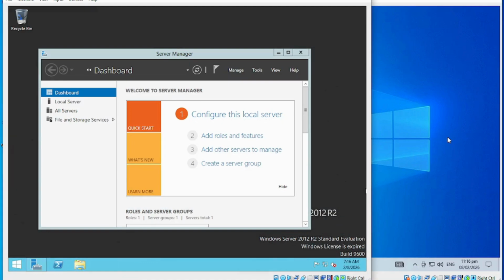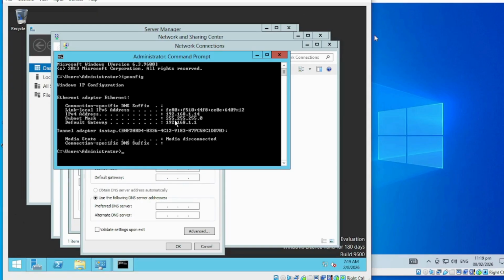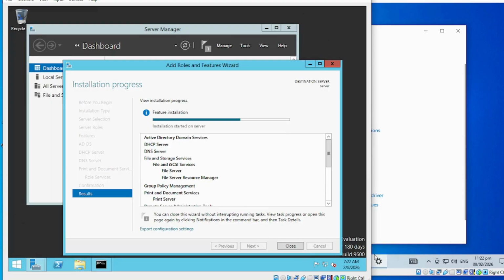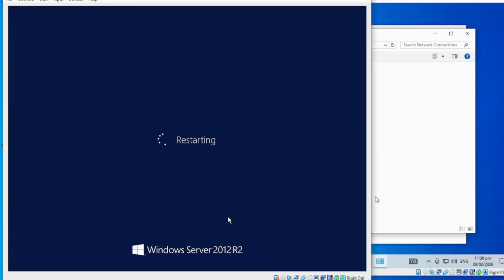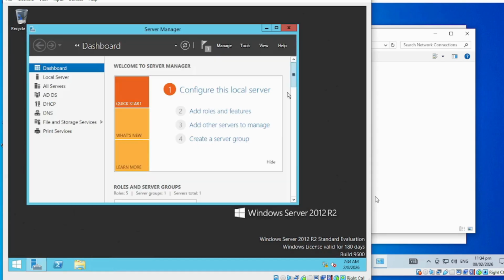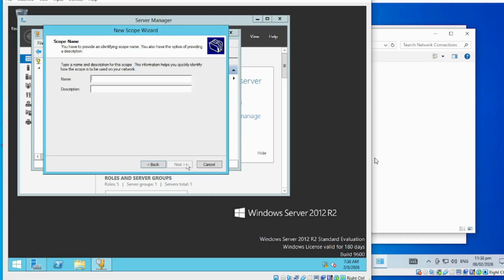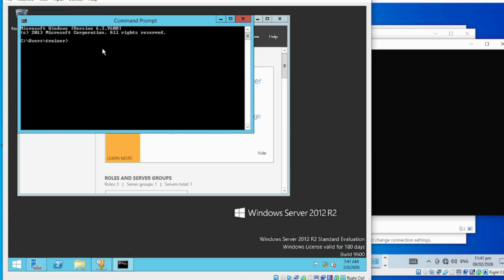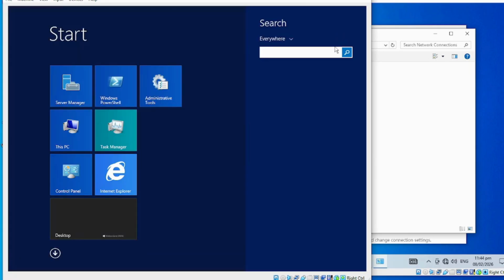How to configure Server and Client in Virtual Machine